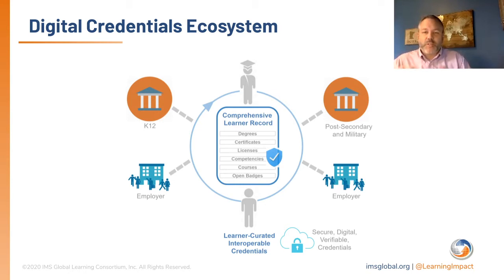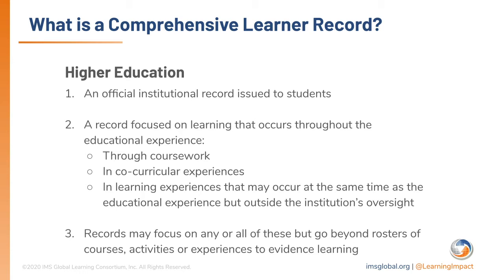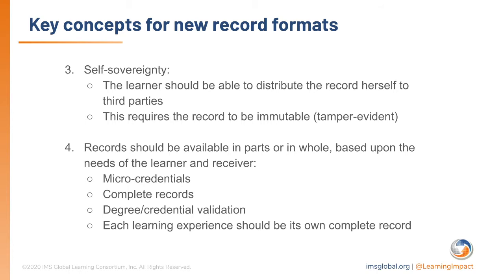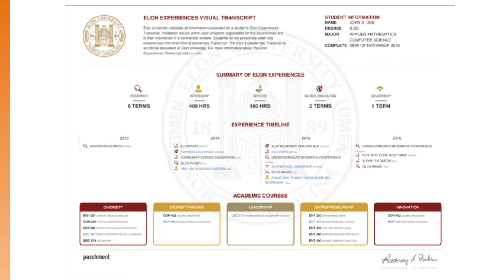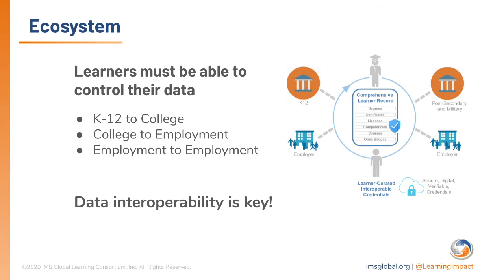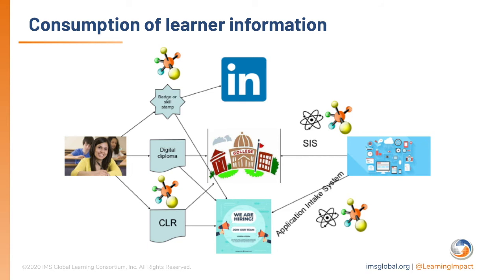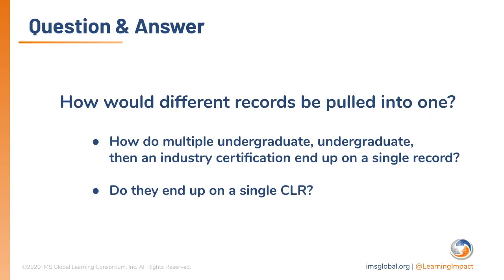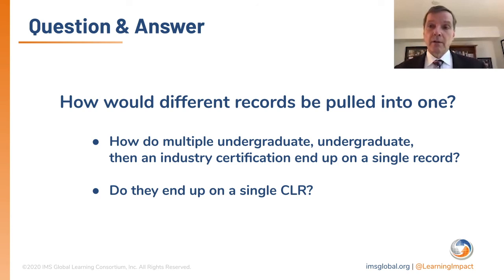IMS CLR Roundtable (29 June 2020)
Comprehensive Learner Records: What and Why
New to CLR? This roundtable will provide an opportunity to understand the goals, benefits, and current efforts of CLR projects.

This meeting is led by:
--Jeff Bohrer, Technical Program Manager, IMS Global Learning Consortium
--Tom Green, Ph.D., Associate Executive Director, American Association of Collegiate Registrars and Admissions Officers (AACRAO)